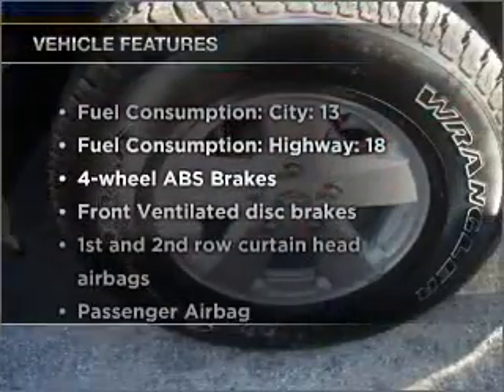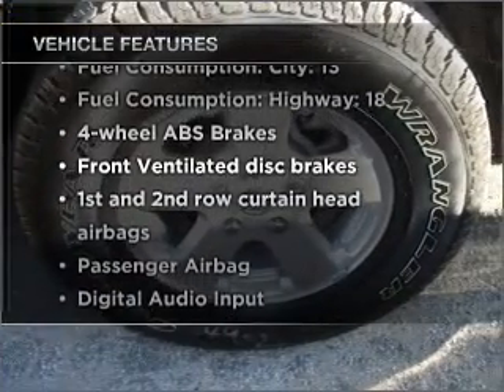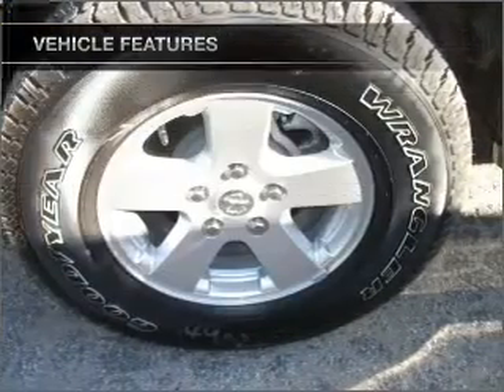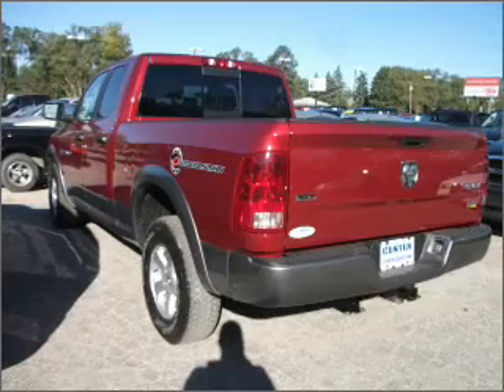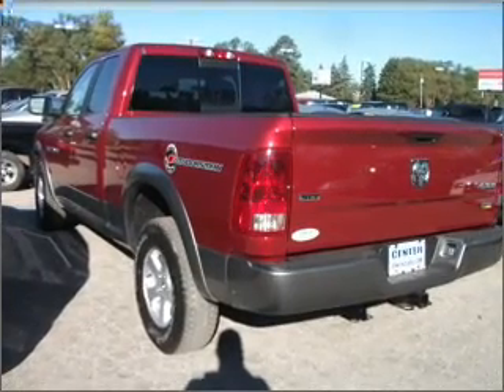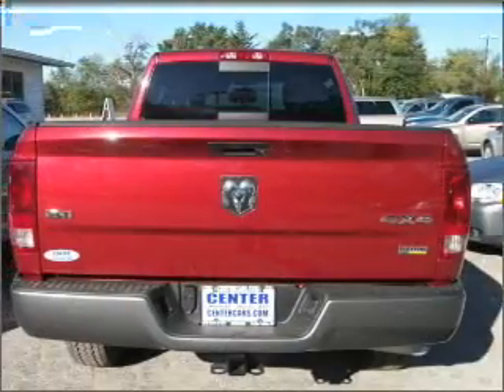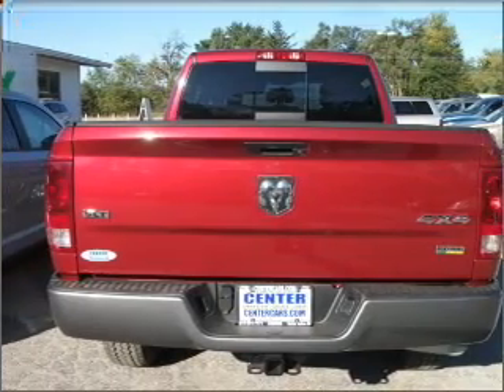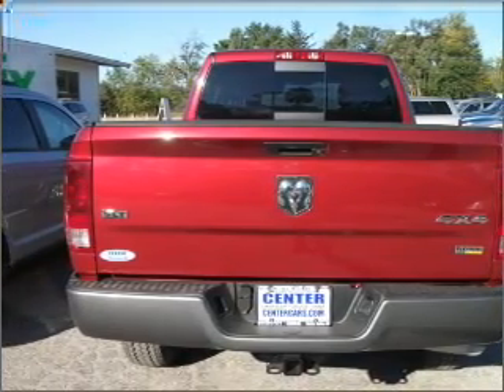2011 Dodge Ram 1500 - CEDAR LAKE IN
Year: 2011
Make: Dodge
Model: Ram 1500
Trim: SLT
Engine: 4.7 liter 8 cylinder 16 valve
Transmission: Automatic
Color: Deep Cherry Red Crystal
Mileage: 0
Address:
11009 W 133RD AVE